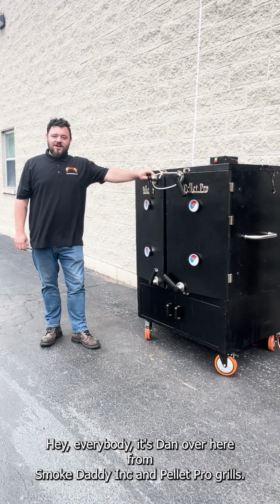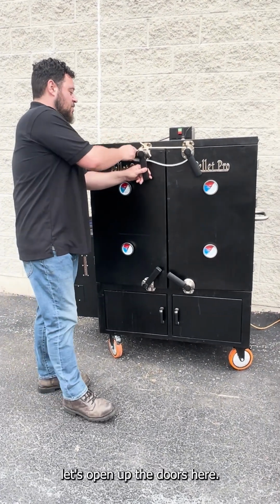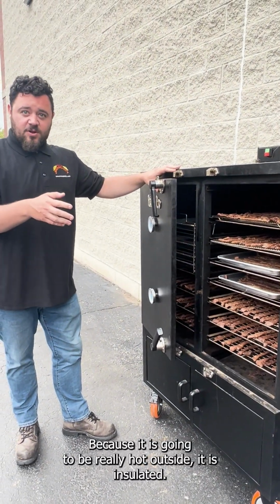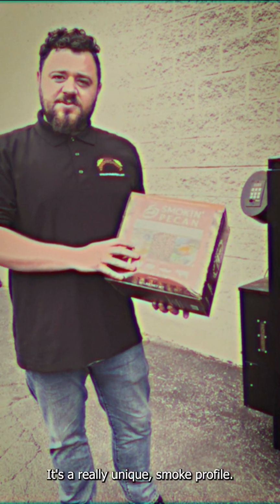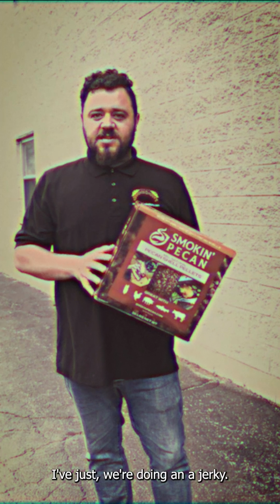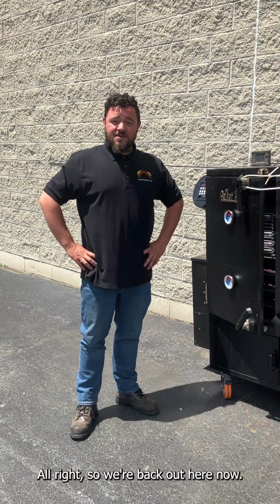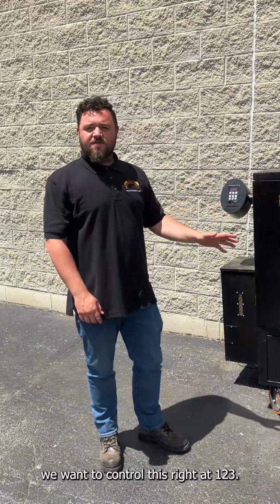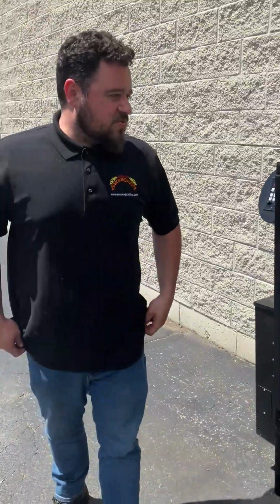Testing the Sportsman Program in 100 Degree Weather using Smokin' Pecan Pecan Shell Pellets!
Hey Guys! It was about 100 degrees outside yesterday and we were thinking what a perfect day to cold smoke beef jerky in the Double D Vertical smoker using the Sportsman program and our NEW Pecan Pellets!